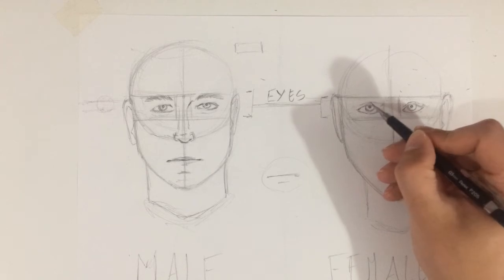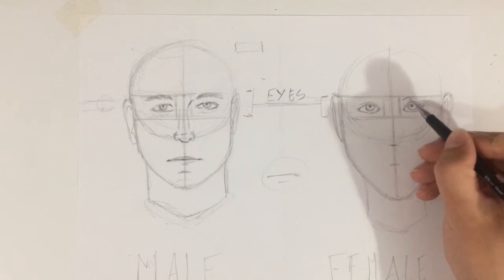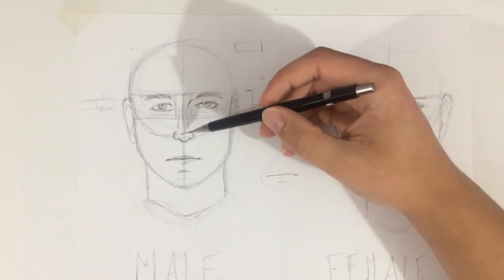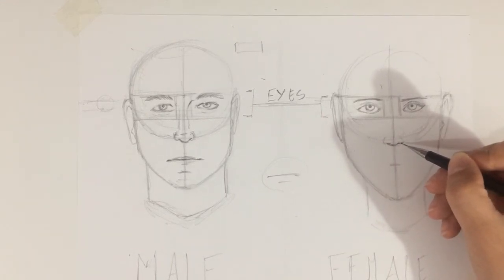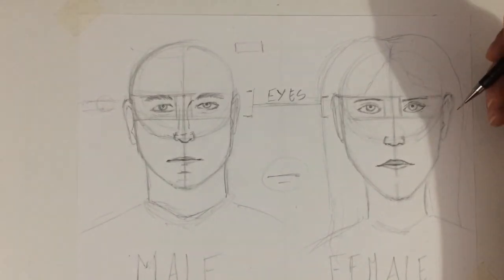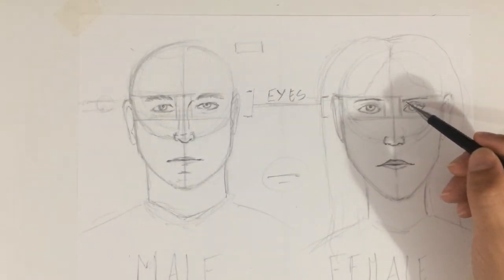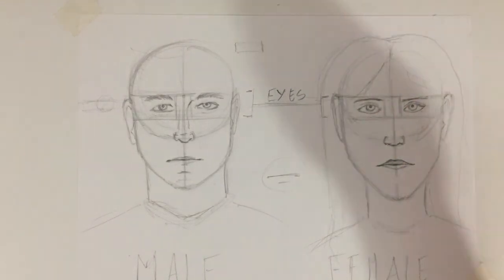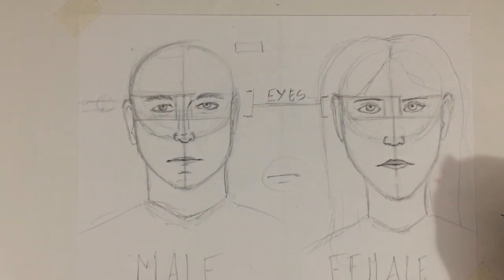How to draw male and female faces